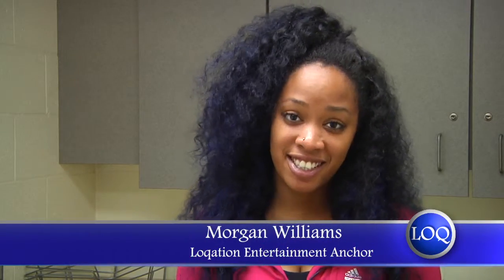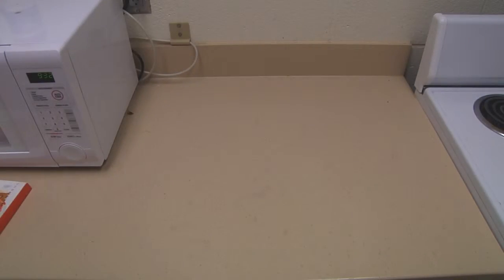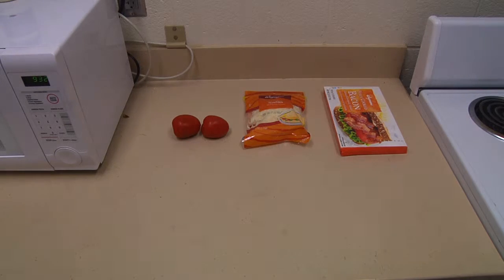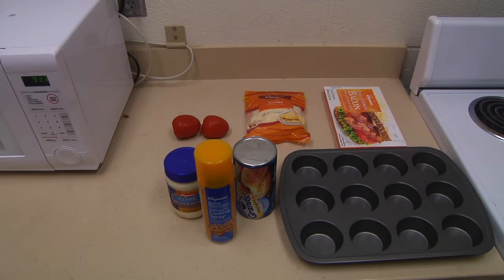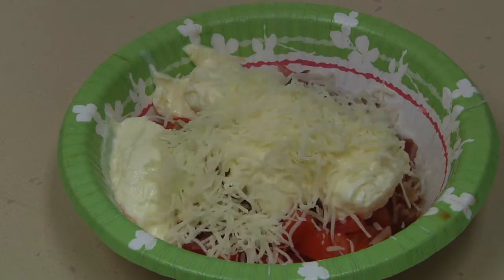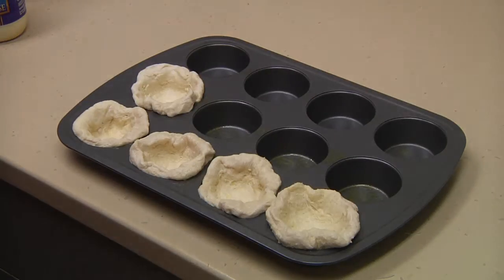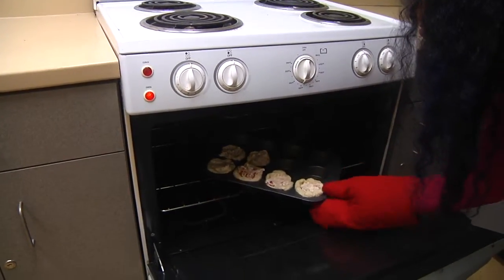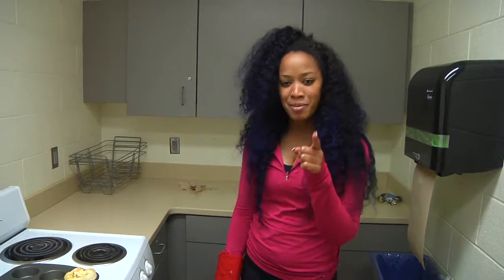Cooking at Cabrini - October 15, 2014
Join Morgan, LOQation's entertainment anchor, as we learn a quick recipe that can be done in any college dorm with a kitchen! Bacon tomato cups? Yes, please!